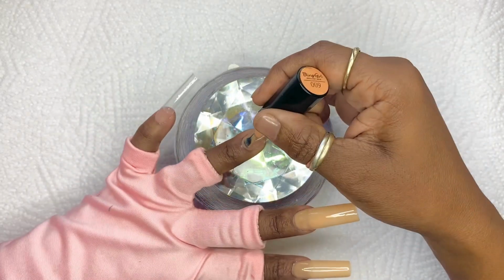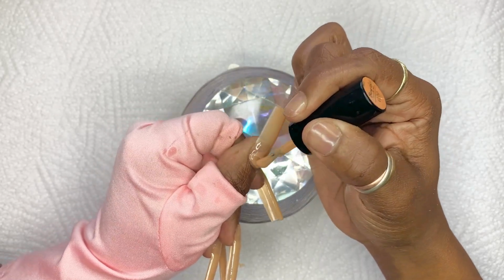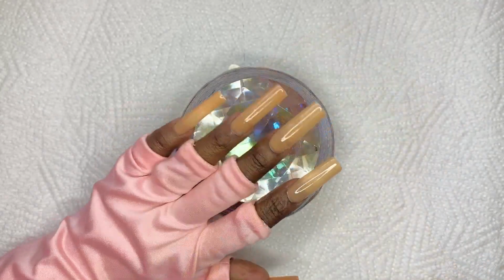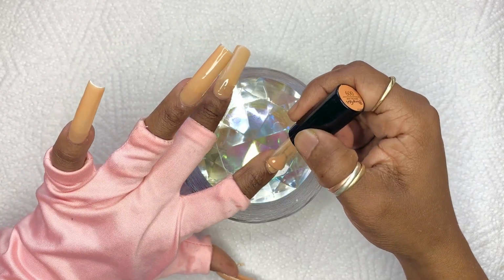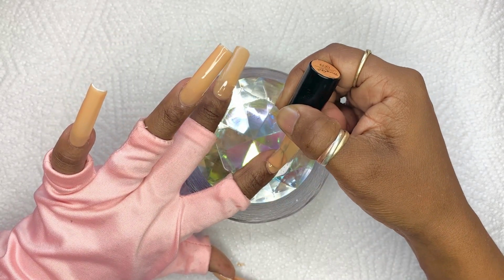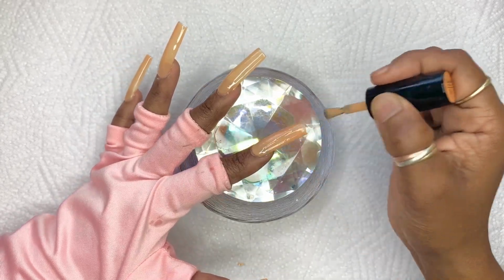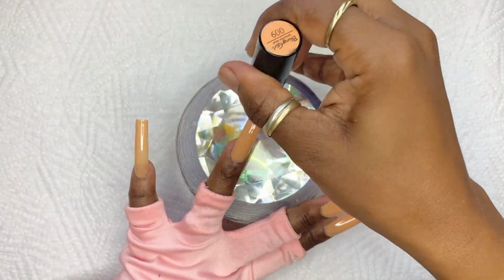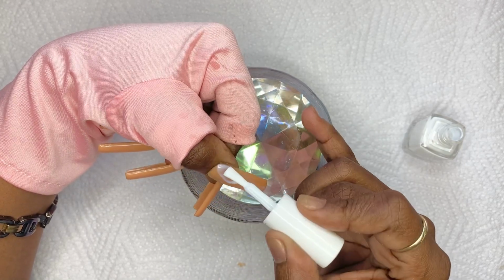GEL X TRANSFER FOIL NAILS - spring time set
If there's anything you need to know about that I might have not mentioned, you may go ahead and ask in the comments section 💅💖